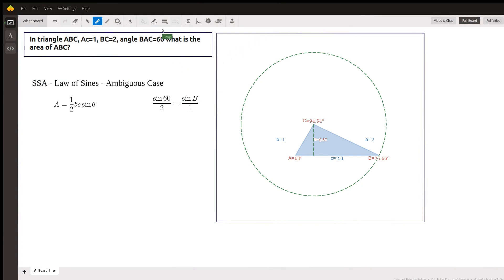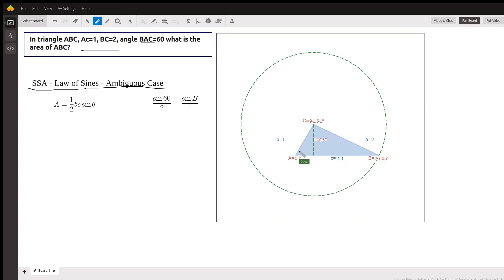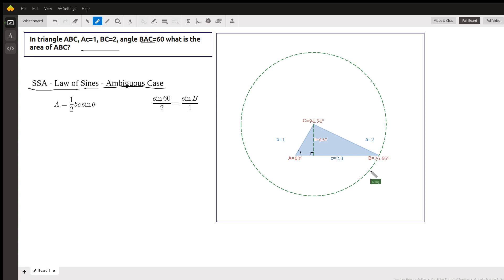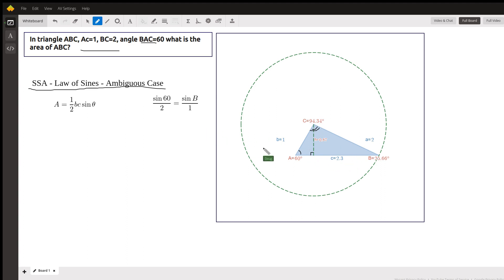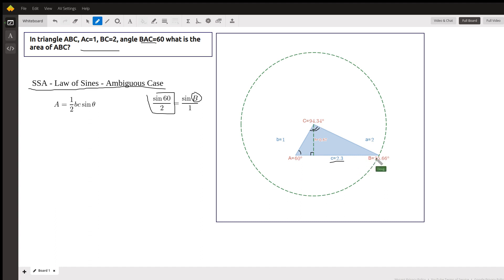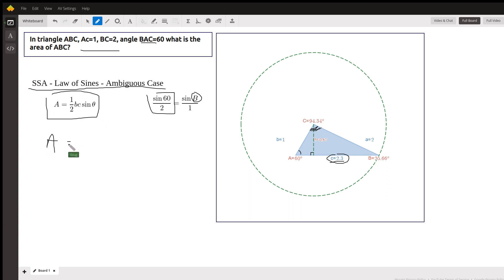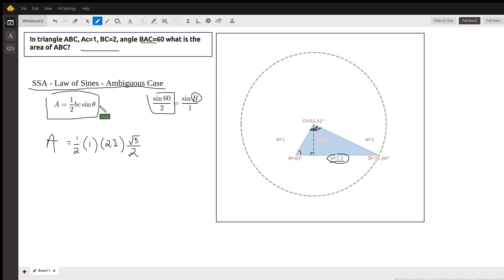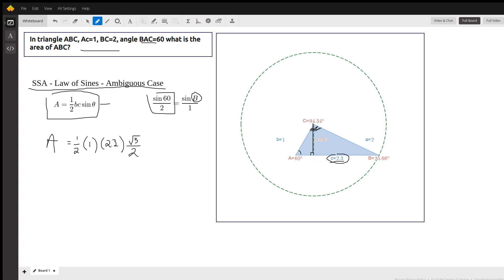Find the area of a triangle where given info is Law of Sines ambiguous case (SSA).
Question: In triangle ABC, Ac=1, BC=2, angle BAC=60 what is the area of ABC?

Answered By:

Doug C.